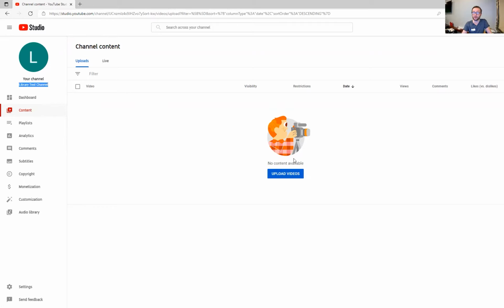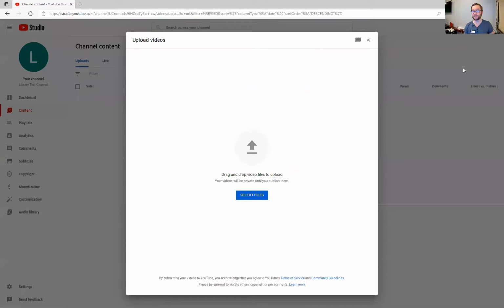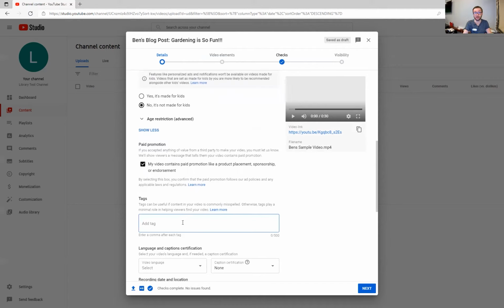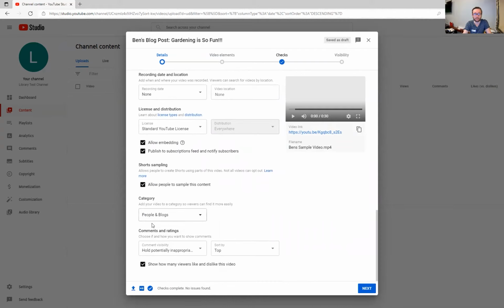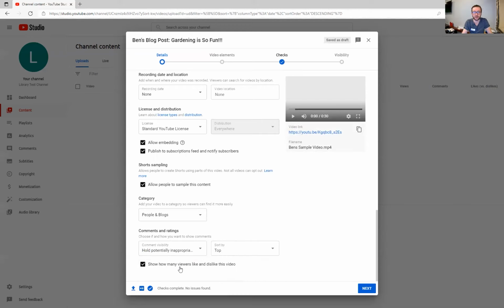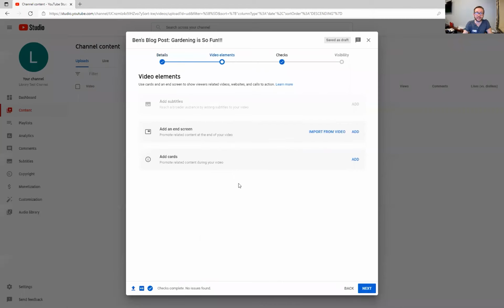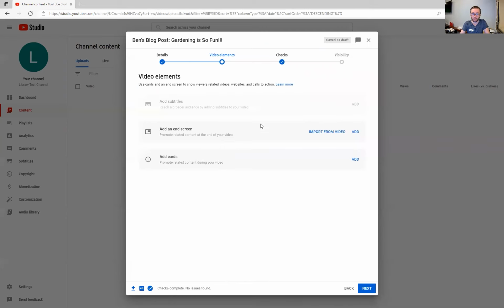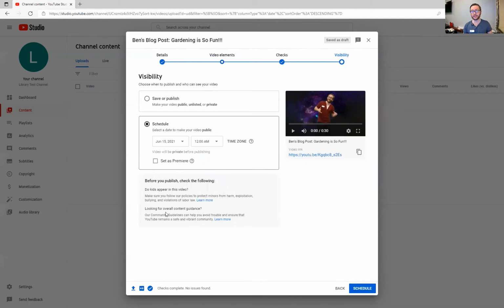How to Start a Youtube Channel: Part 2 - Cameras and Uploading your Video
Welcome back to the How to Start a Youtube Channel Mini Class! This is Part 2 of the 3 part class and we'll be discussing types of cameras and how to upload your video. Got other questions? Stop by the Digital Den at the KHCPL and we'd be happy to assist you!

Mondays: 9am-12pm
Tuesdays: 2pm-5pm
Wednesdays: 5:30pm-7:30pm
Thursdays: 2pm-5pm